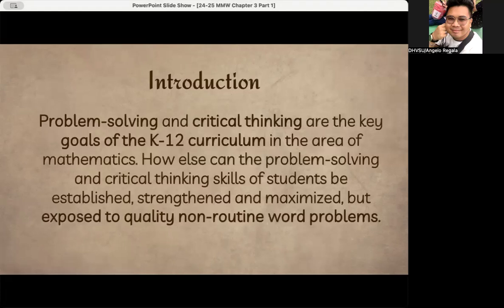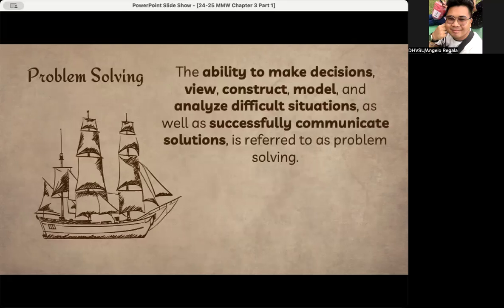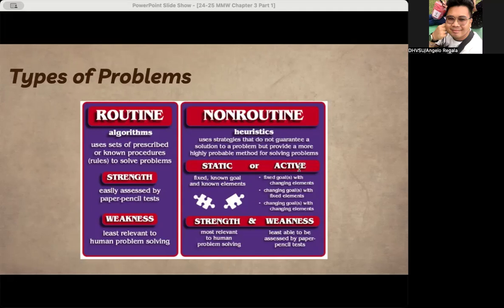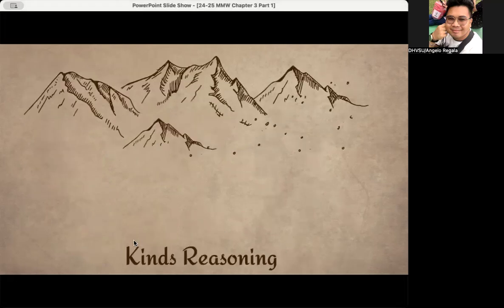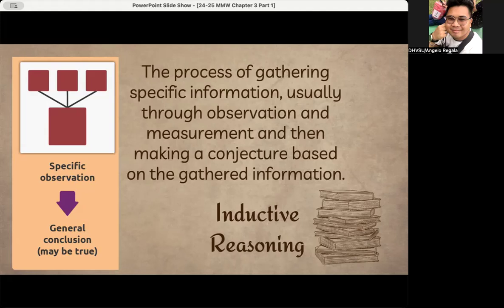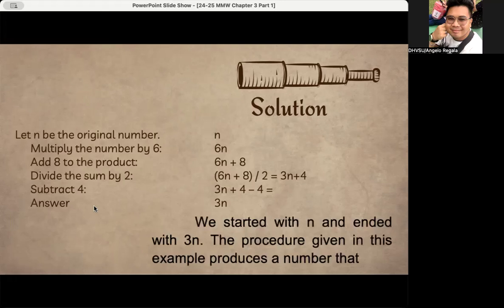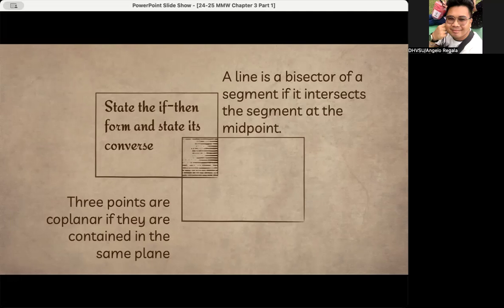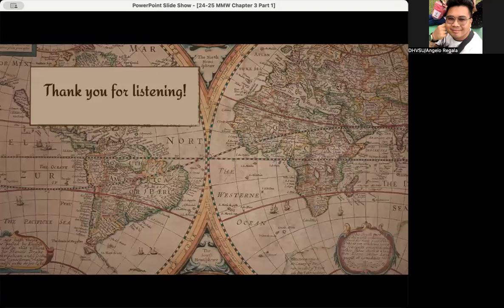MMW Lesson 3.1-3.3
This is a self-made video recorded discussion covering some lessons in Chapter 3: Problem Solving and Reasoning.